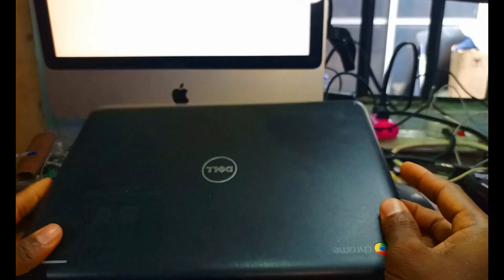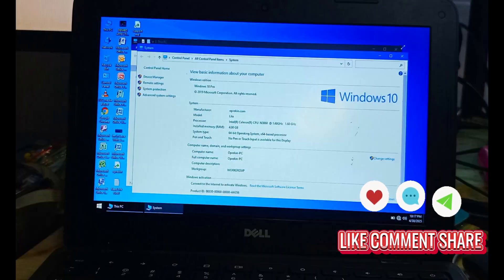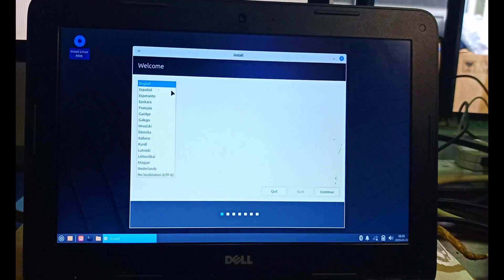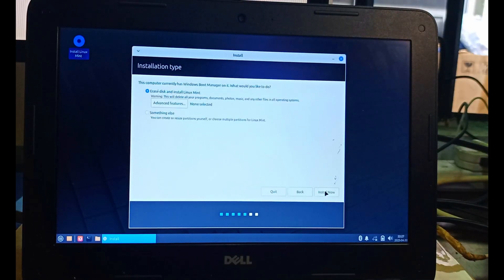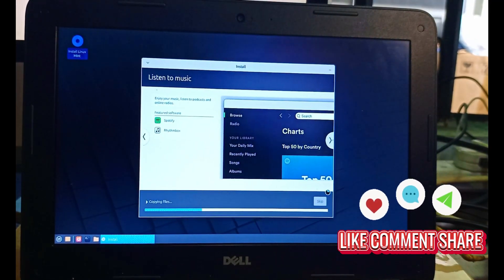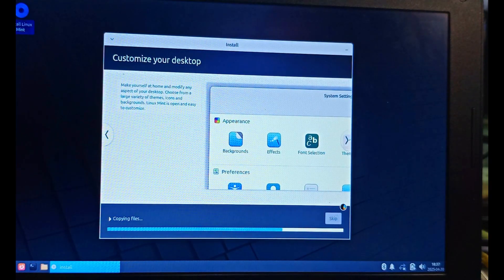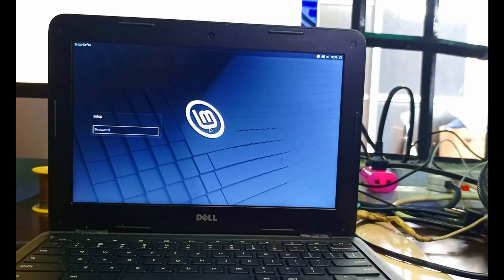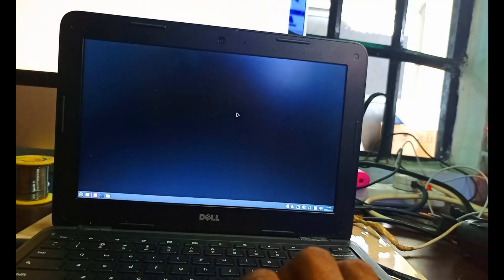From Windows 10 to Linux Mint on a Dell Chromebook 11 3180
🚀 Transform your Dell Chromebook 11 3180 into a full Linux laptop!

In this video, I’ll show you step-by-step how to install Linux Mint OS from Windows 10.